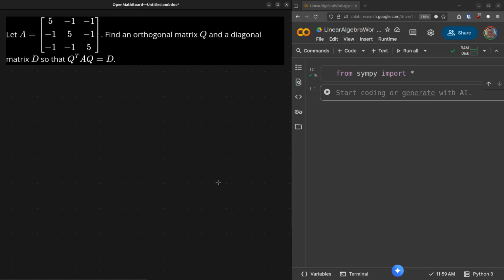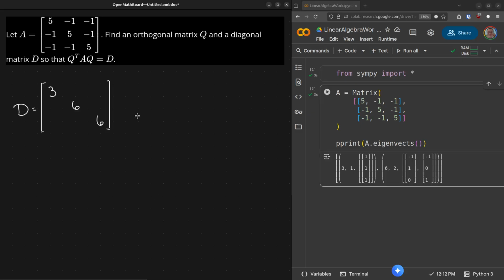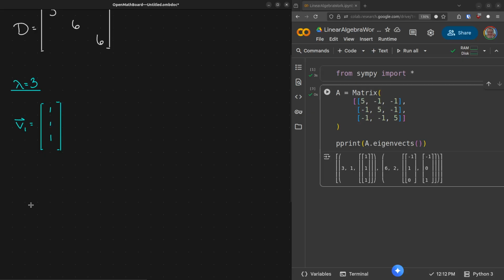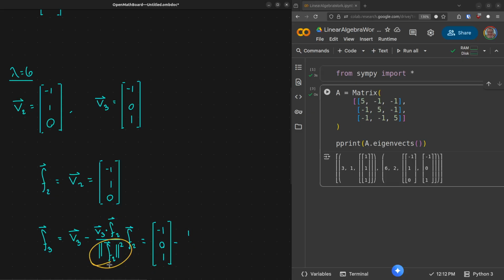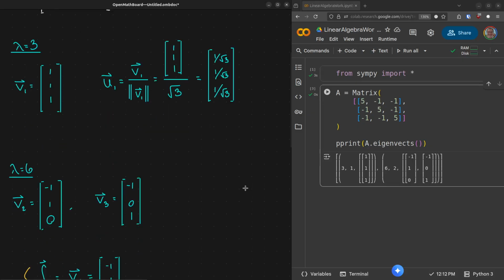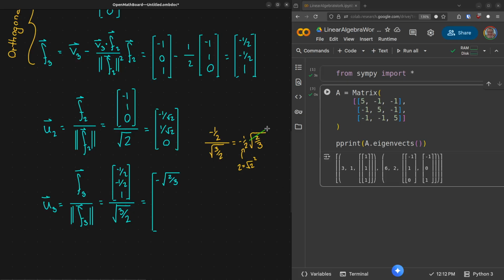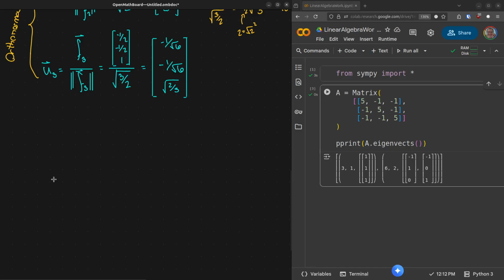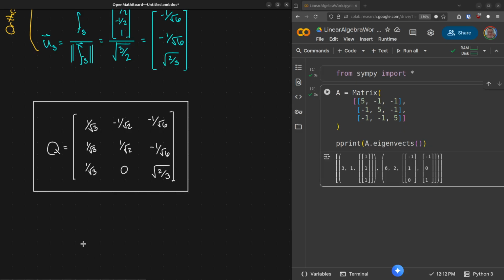9.4 Example 3